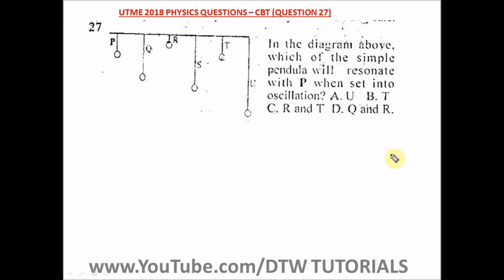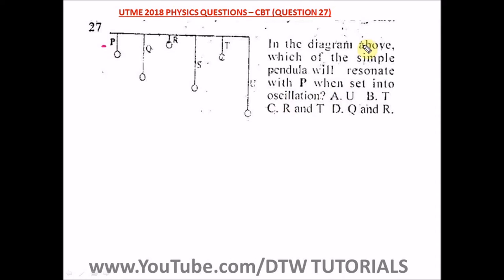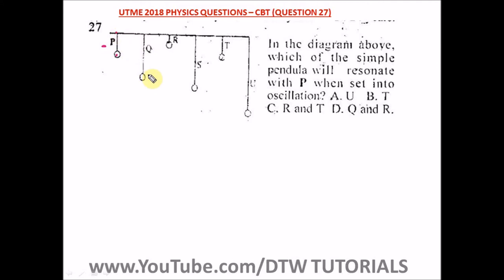Resonance in Physics - Jamb Past Question Solved 2018(Qst 27)